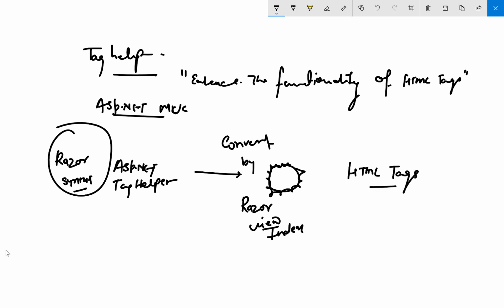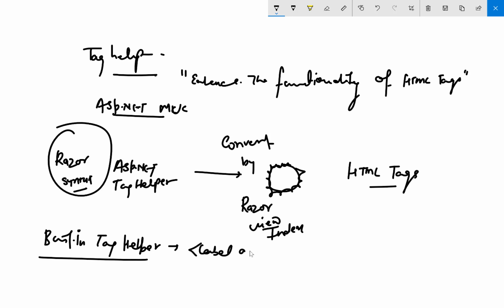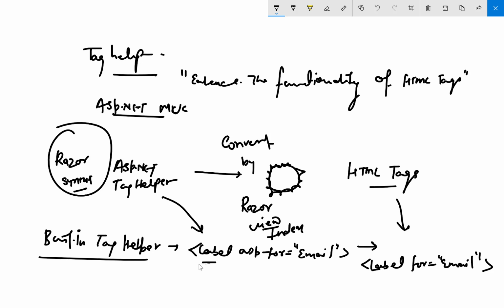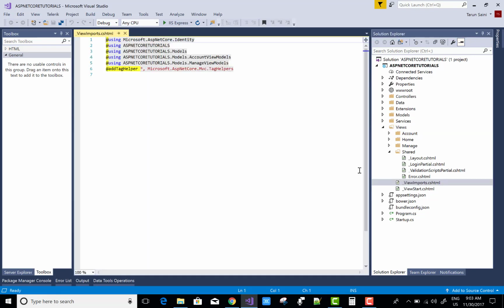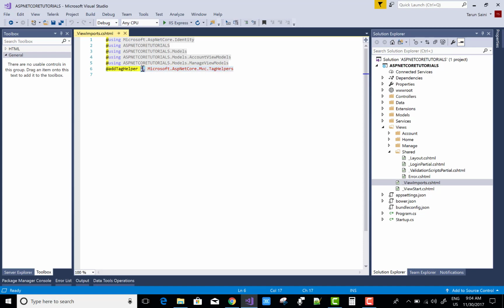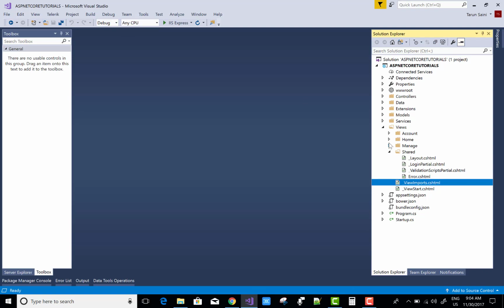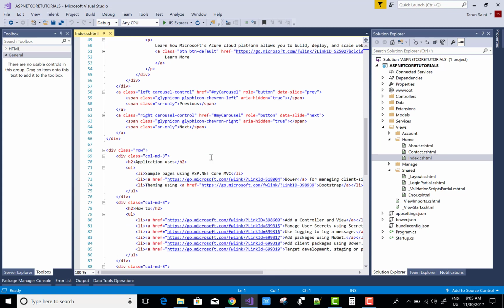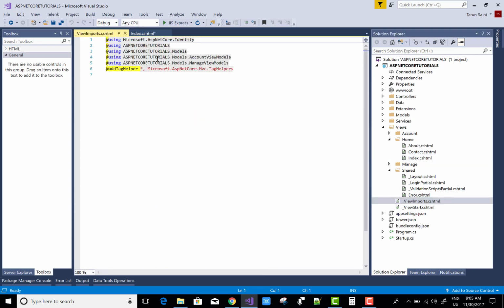Basics of Tag Helpers, Built In Tag Helpers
In this ASP.NET CORE Video Tutorial, I am going to show that how tag helpers work, What is the meaning of Tag Helpers, Built-In Tag Helpers Basics.

In the Next Video tutorial, i will show you , How to design Custom Tag helper in ASP.NET CORE.